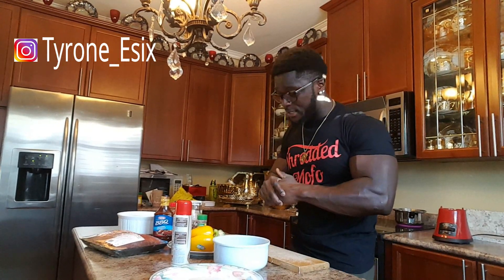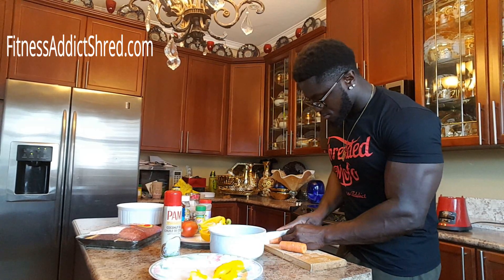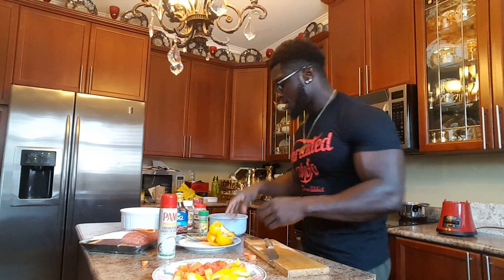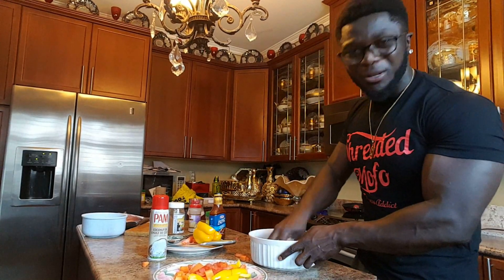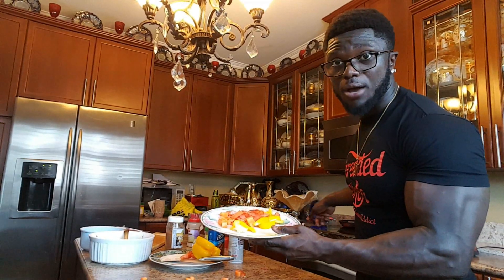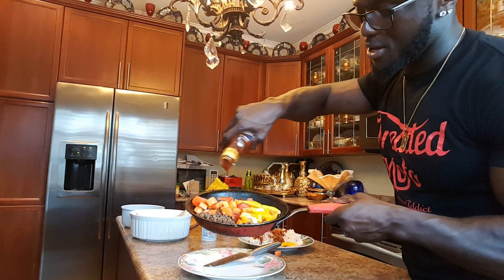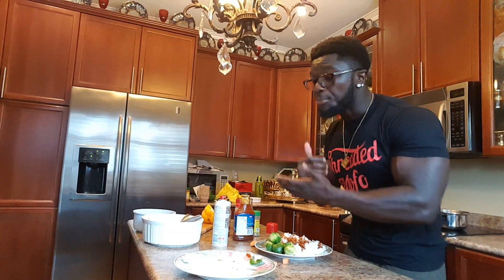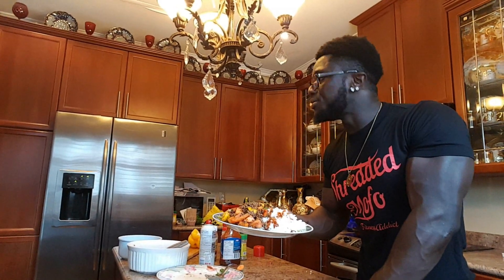Cooking Easy High Protein Bodybuilding Food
RoadTo500k

Hat and T.shirt are Now Available !!!

Fitness Addict
Canada